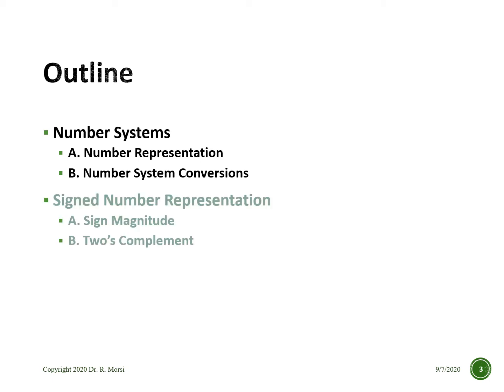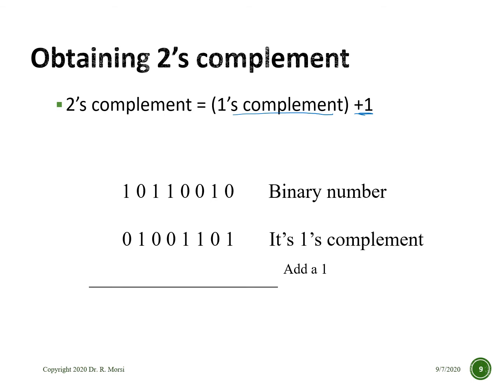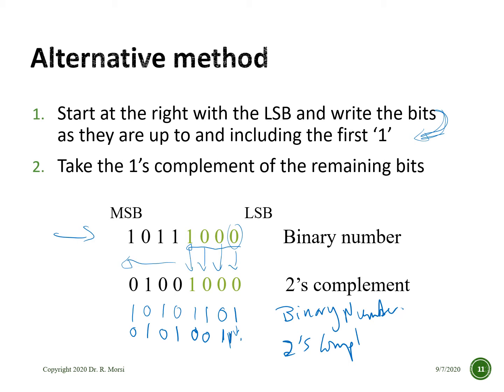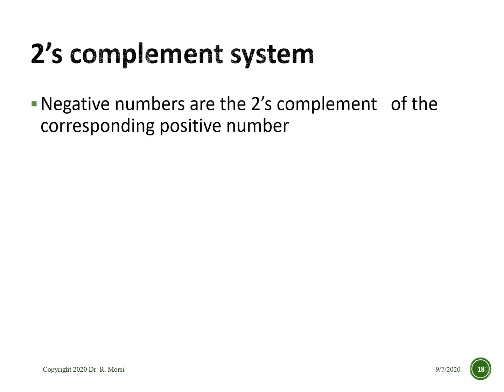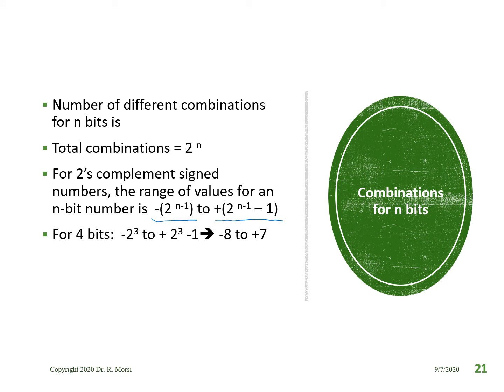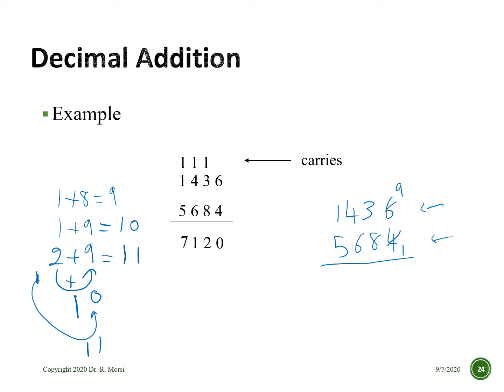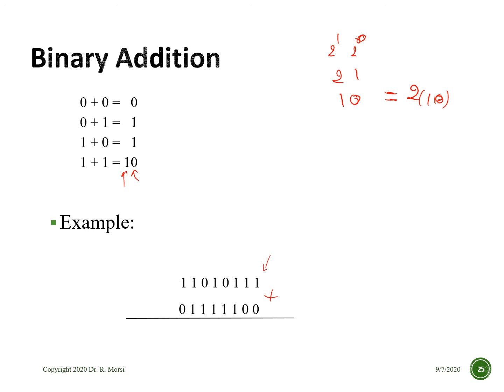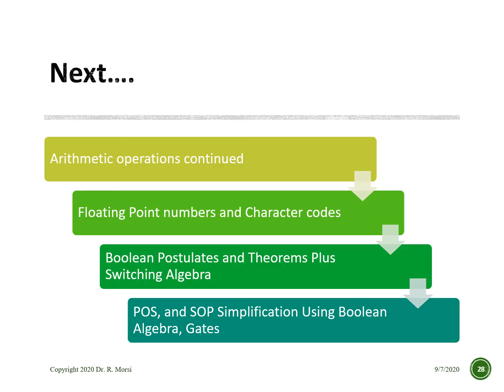Number Systems: Arithmetic operations up to addition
This lecture covers Signed numbers, 1's and 2's complement,  Sign magnitude, and Addition (decimal, binary and octal).